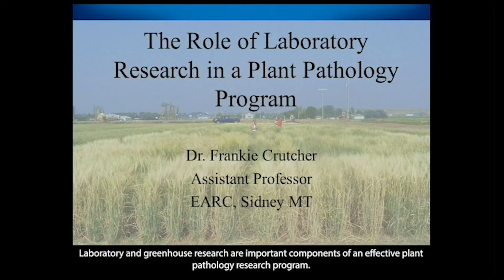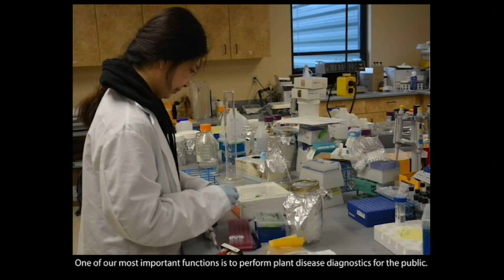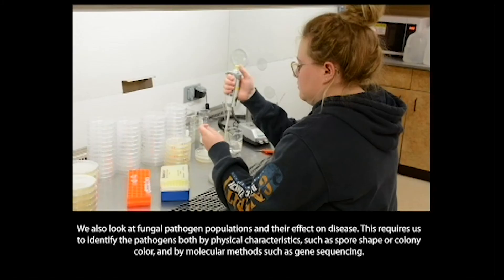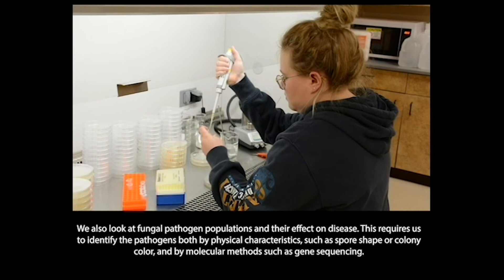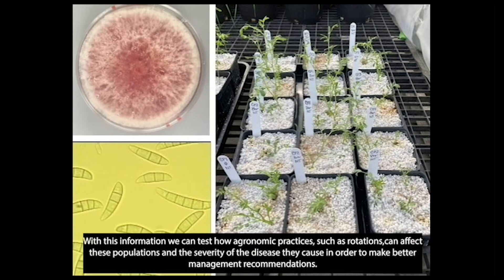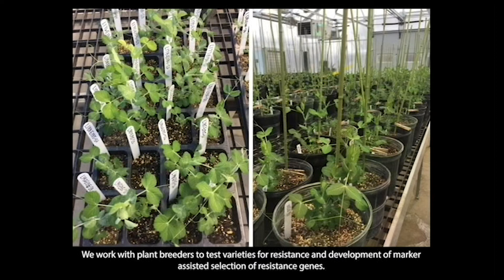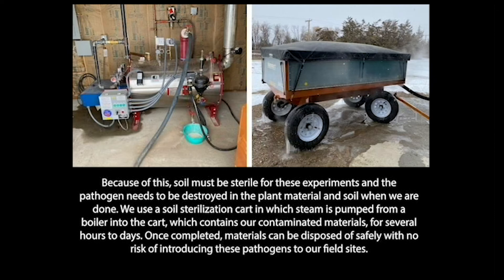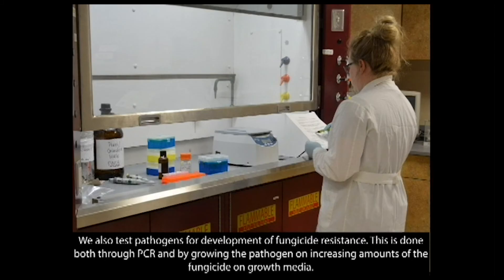EARC FD “The Role of Laboratory Research in a Plant Pathology Program” Frankie Crutcher